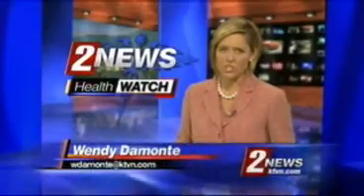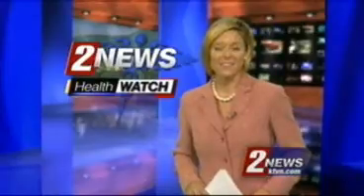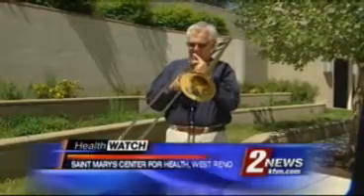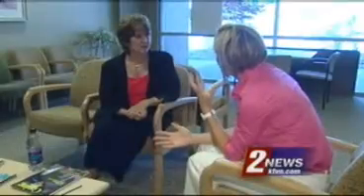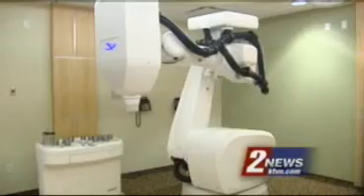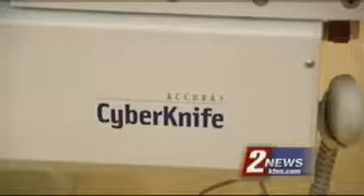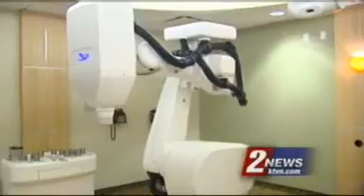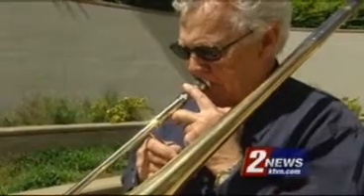Reno CyberKnife Trigeminal Neuralgia Treatment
Reno CyberKnife's Dr. Jonathan Tay explains how CyberKnife stereotactic radiosurgery can treat trigeminal neuralgia. CyberKnife also treats several different types of malignant and benign tumors in the brain, spine, lung, liver, pancreas, prostate, kidney and eye. Reno CyberKnife most frequently treats tumors associated with lung cancer, brain cancer and prostate cancer. The center provides the only CyberKnife technology in northern Nevada.